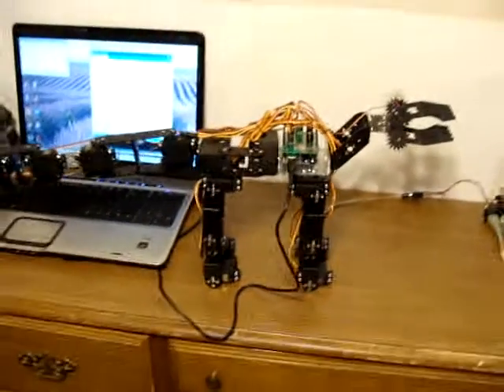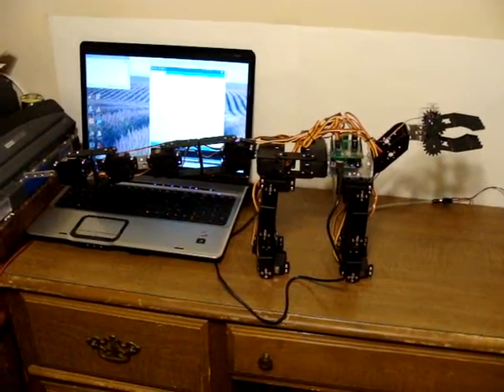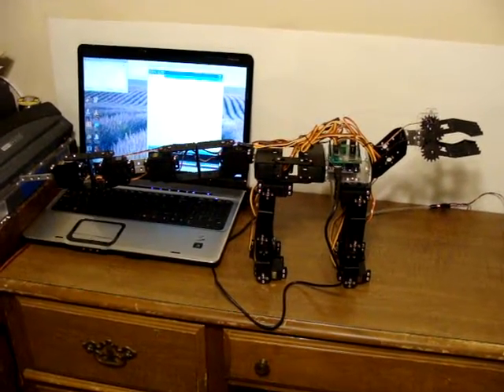Arduino Uno 17 DOF Dinosaur Robot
I added a tail to the dog robot and made it into a dinosaur.  The weight of the tail made walking a little difficult but I overcame it by digging in his heels.